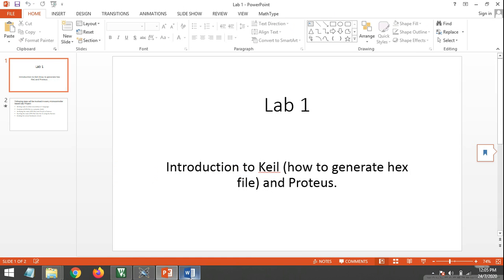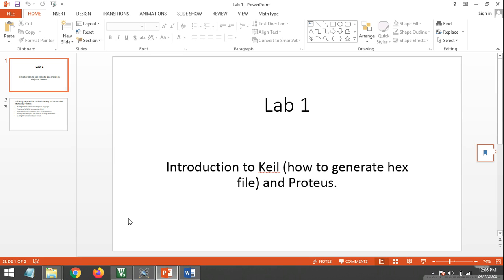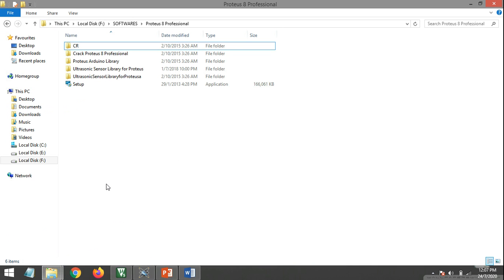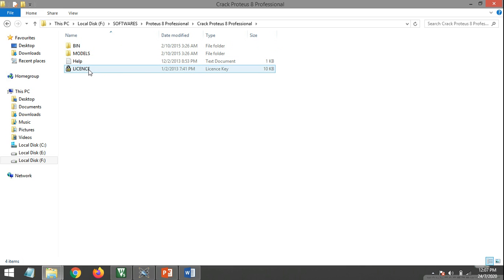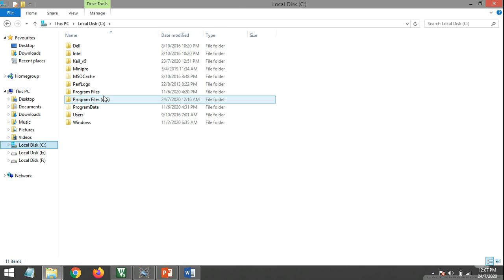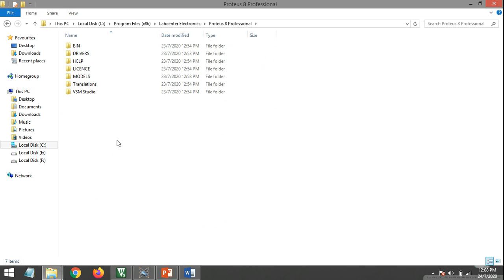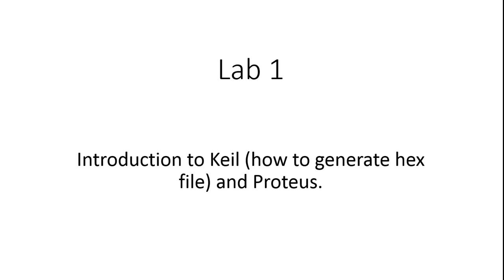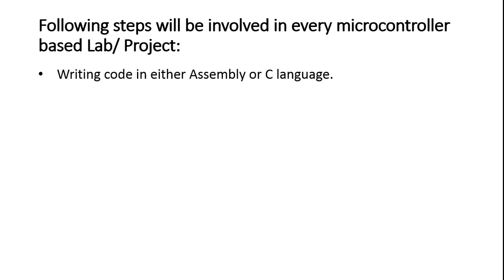introduction to kiel How to install complete detail.